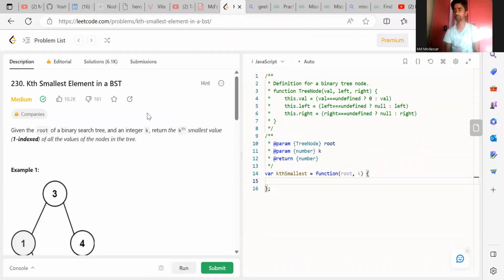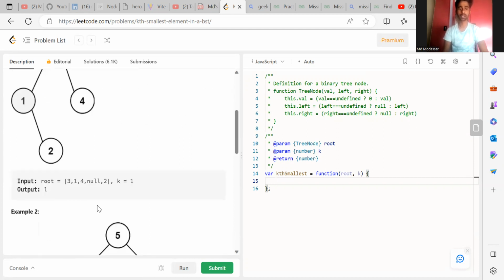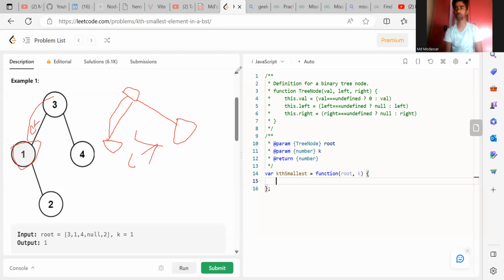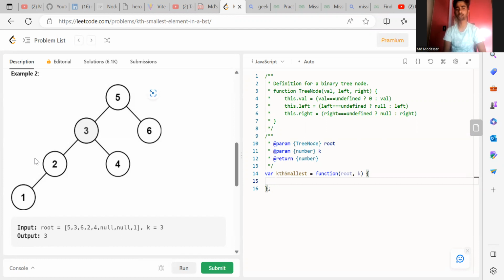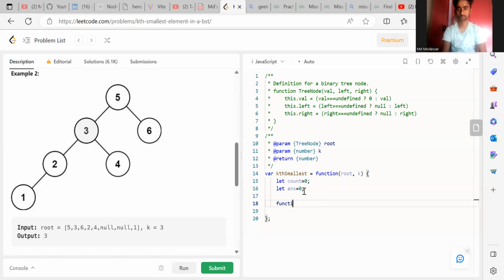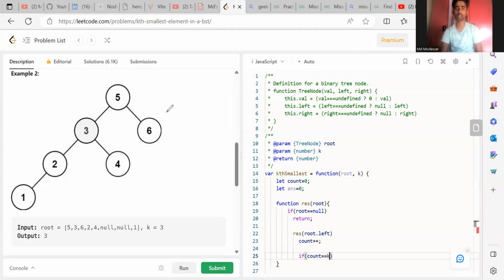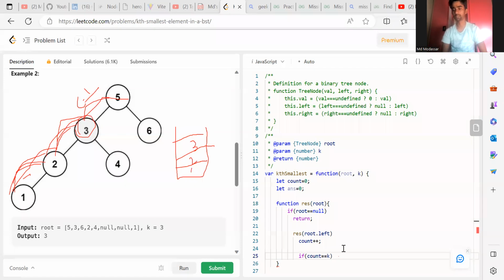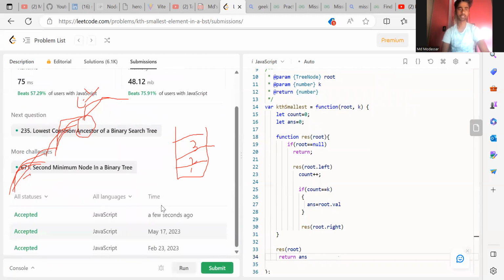230. Kth Smallest Element in a BST | LeetCode 230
230. Kth Smallest Element in a BST

same queries
230. Kth Smallest Element in a BST
kth smallest element in a bst
kth element in a bst
Kth Smallest Element in a BST in Java
Kth Smallest Element in a BST in Javascript
Kth Smallest Element in a BST c++